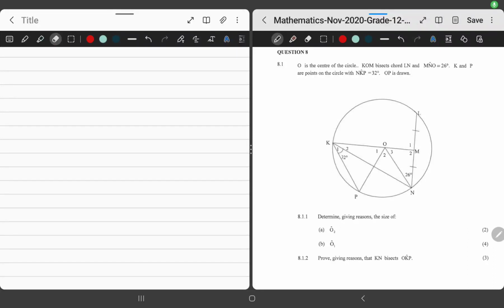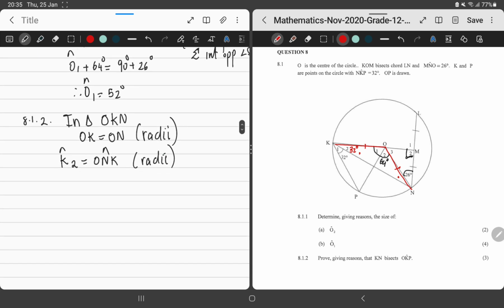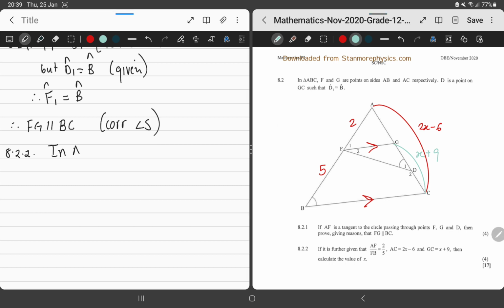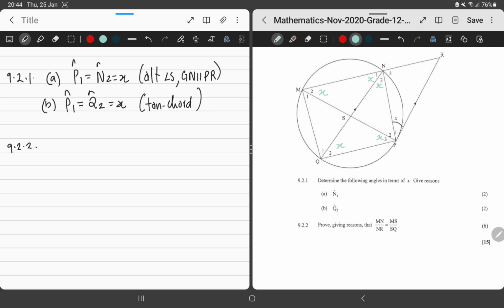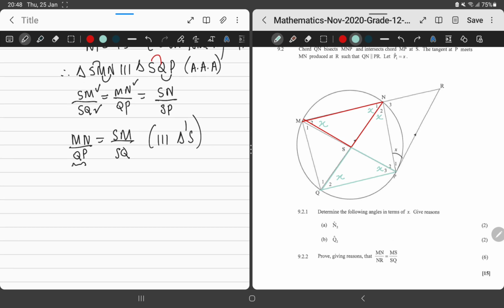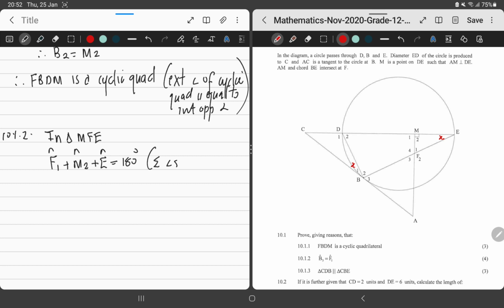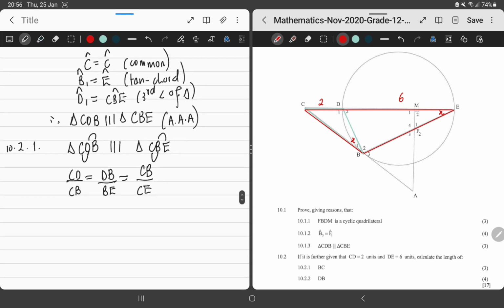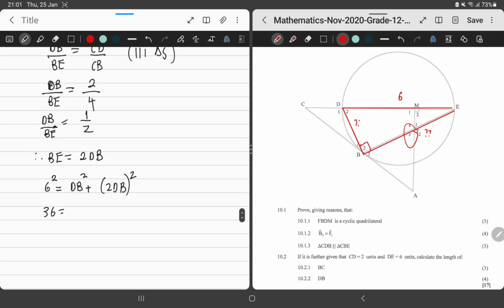NOV 2020 G12 Q8-10 P2 MATHS